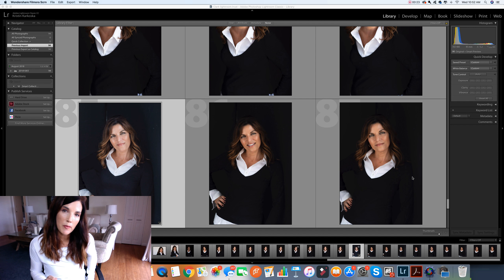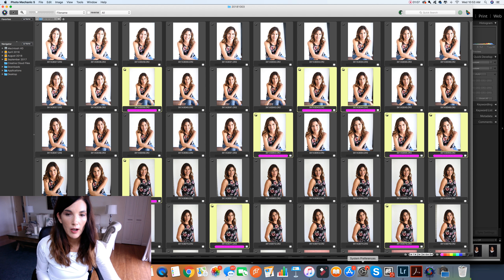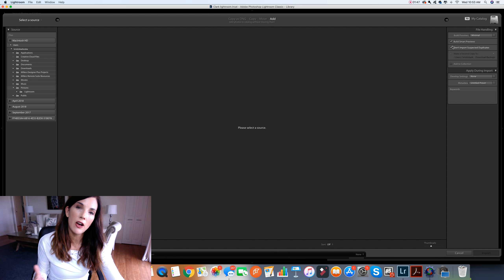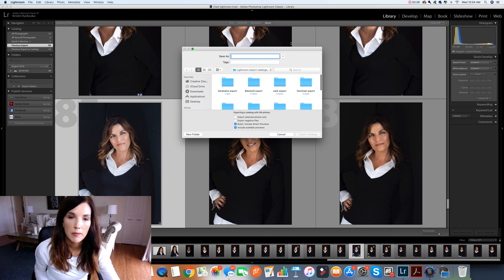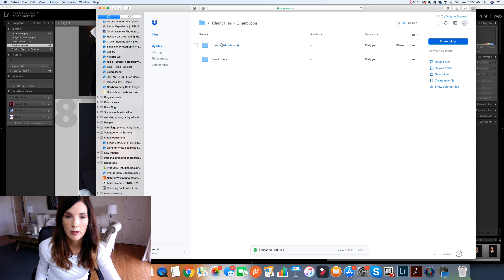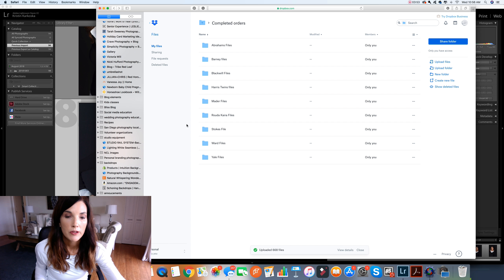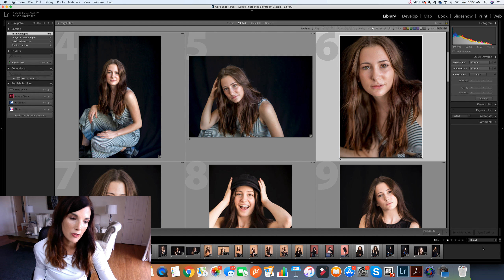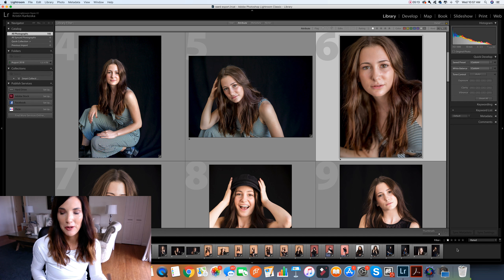Lightroom Edits done in an off site location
Do you wonder how to easily have someone offsite do your Lightroom edits without having to give them all of the raw files?  This video is for you, as it will show you exactly how to export your catalog for editing and how to receive your completed edited files in a Lightroom catalog.